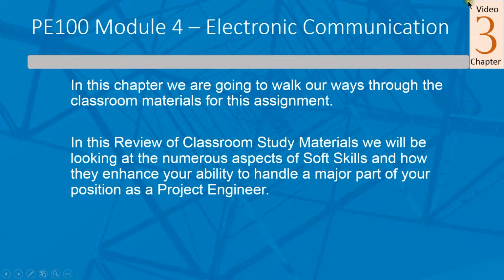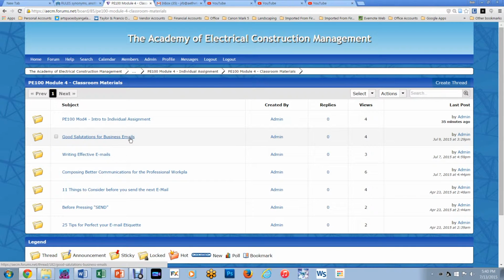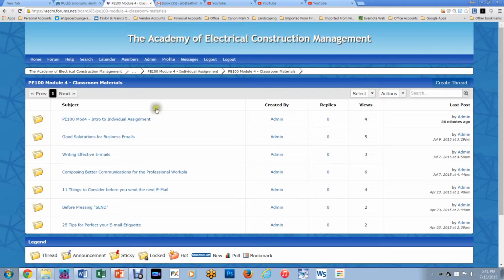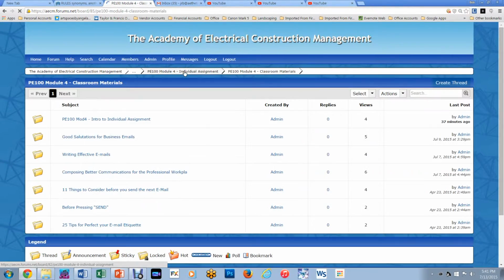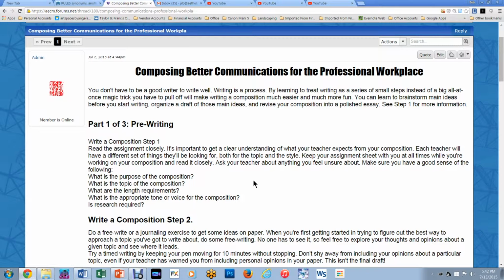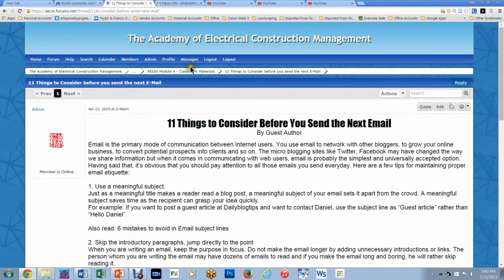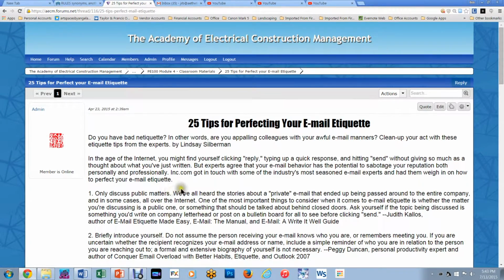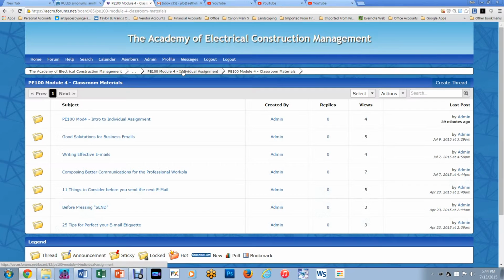PE100 Mod 4 - Review of Classroom Materials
In tis video we will briefly walk you through the classroom materials which are offered to assist you in developing the soft skills which we have discussed within the previous videos.